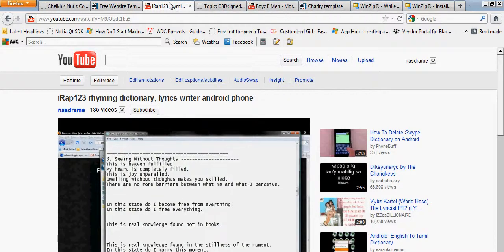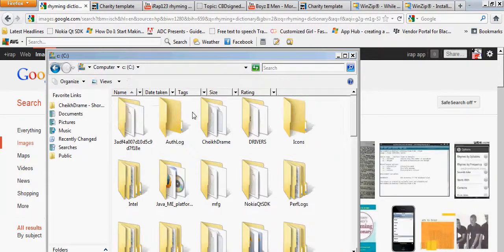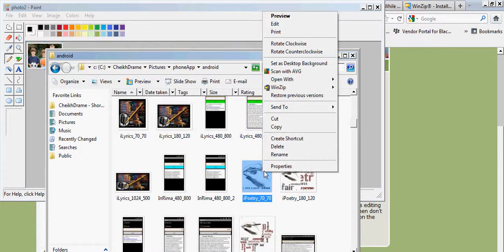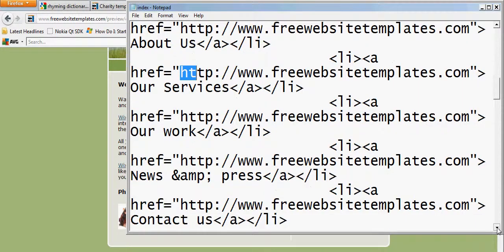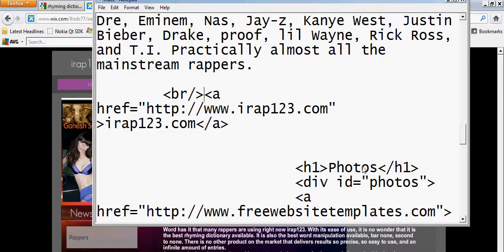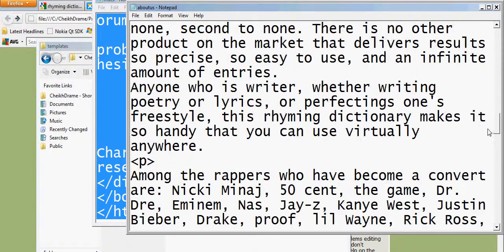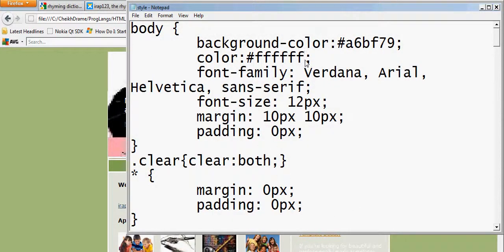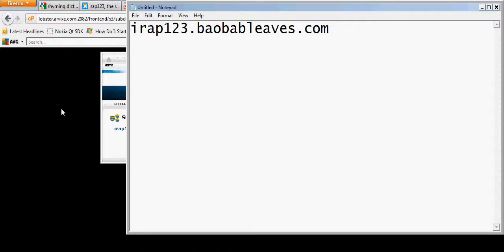Build basic website using a web template then hosting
First, download one that you like with the colors and design, so you have less to change. The only thing left to change are the pictures. Make sure it is the same dimensions. Then change the links and the header links and the inner texts. If you know what you are doing, it should not take more than 10 minutes. Then upload everything into your web hosting.
please find one of the many ways to support. It does not have to be monetary.

- Buy my app irap123 (rhyming dictionary) available for android, and iphone. On windows phone, it is called iLyrics. If you not you can get the desktop version
- Include irap123.com in your blogs, forums, facebook walls, email footers, comments